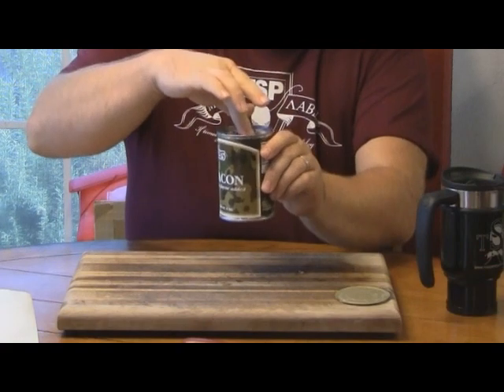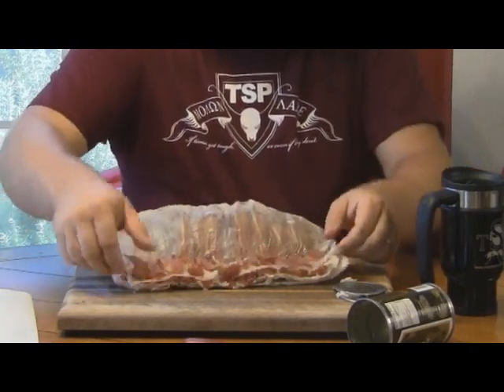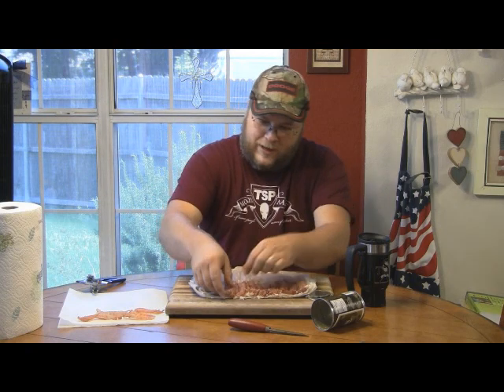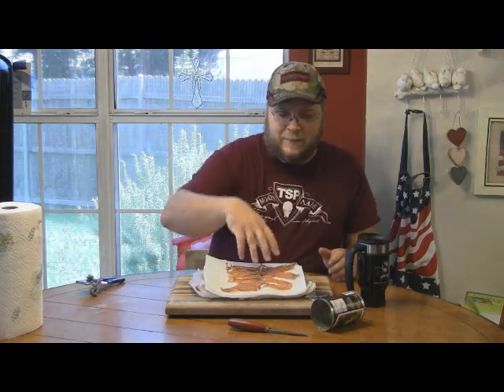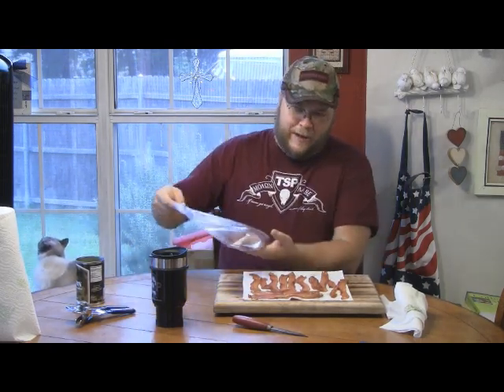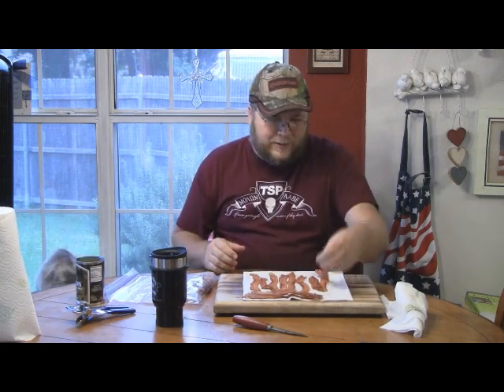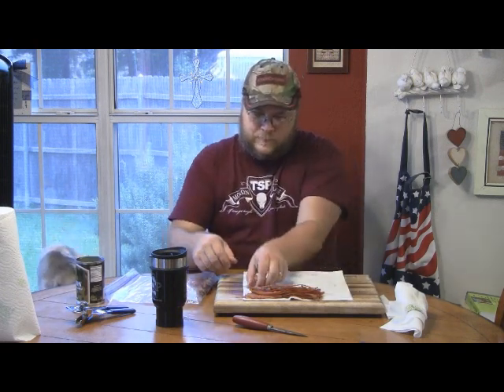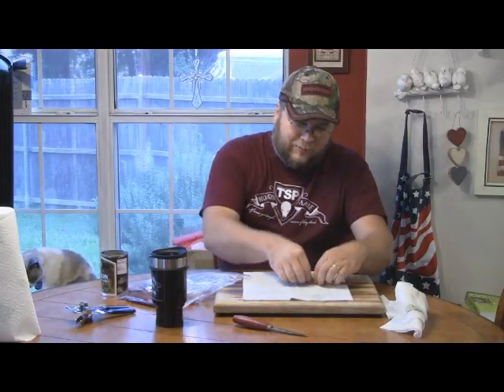Yoders Bacon for Survival Food Storage and Daily Use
Yoders bacon rocks as a long term storage food for many reasons like..

It is Heat pasteurized in a sealed can
100% USDA Bacon, Packed in the U.S.
No refrigeration before opening
2-year manufacturer shelf life guarantee. Up to a 10-year shelf life
Compact and lightweight (only 4.5" high by 3" wide and weighs only 9 oz)
Approximately 50-60 slices per can
Great for emergency storage and camping or backpacking

Oh and even better it tastes awesome!  It is a bit of a mess when you open it though, this video shows you how we prepare a can for use on an ongoing basis.  Try some of this stuff I promise you it is one hell of a great project and stores beautifully for a very long time.